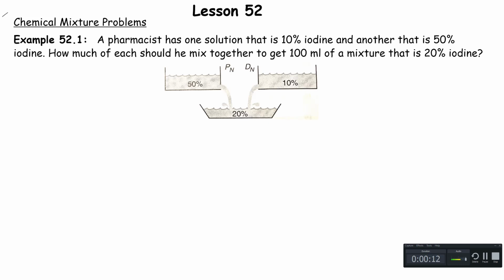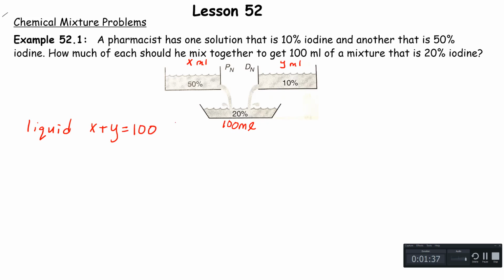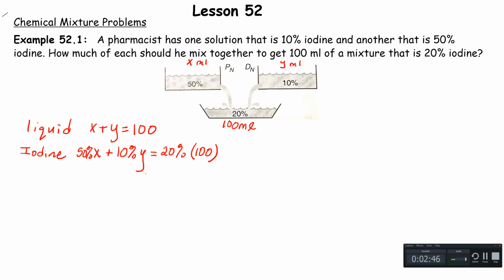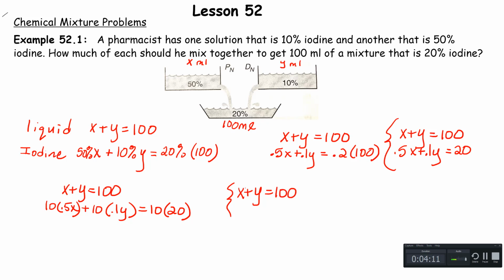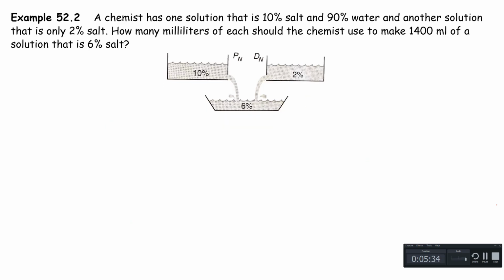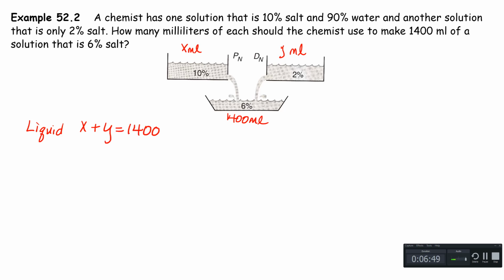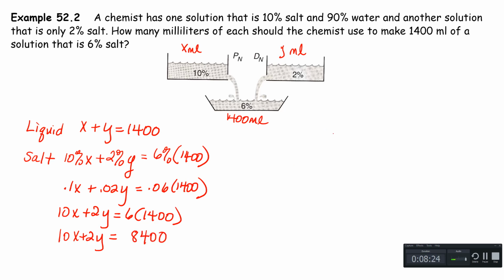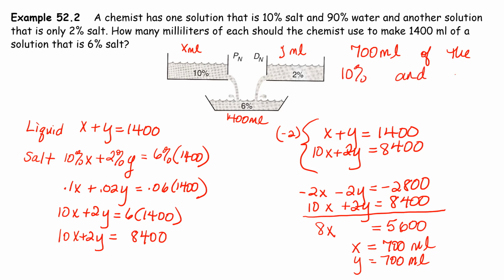Lesson 52 Chemical mixtures